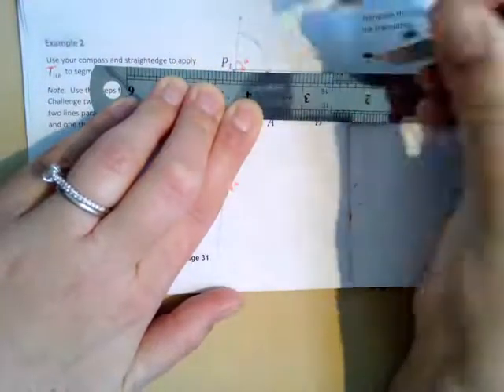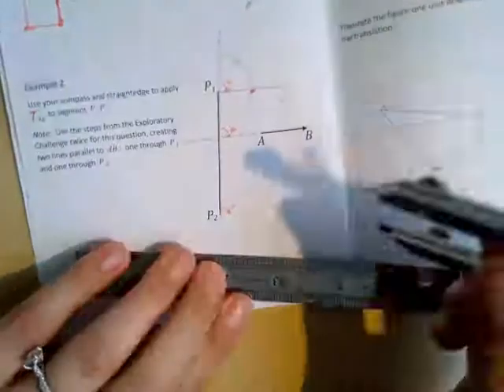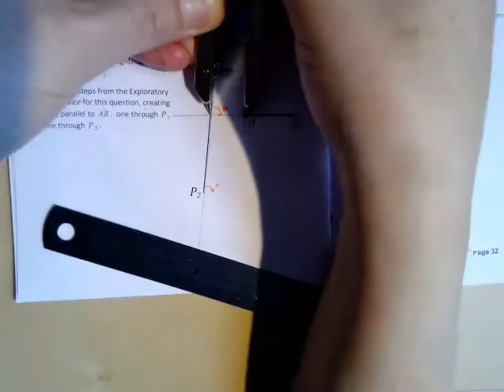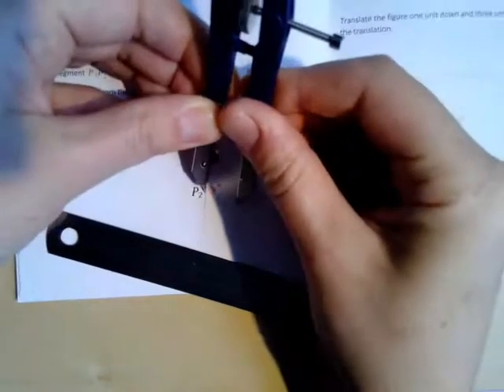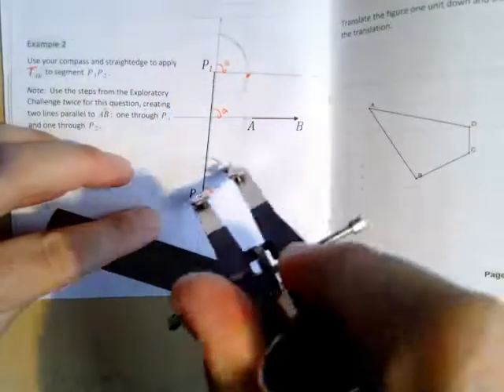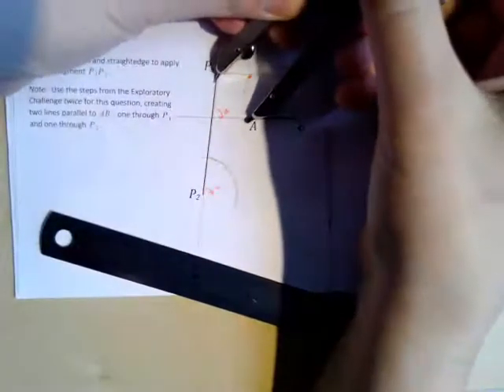3.5 Translations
Translating Polygons on a Coordinate Plane and using compass and straightedge.